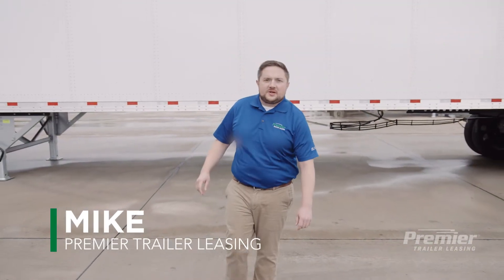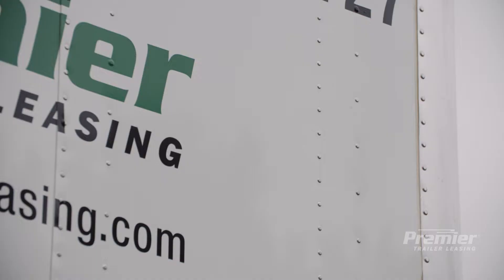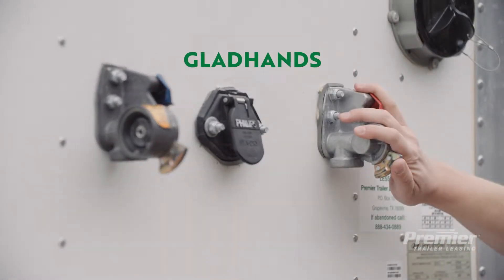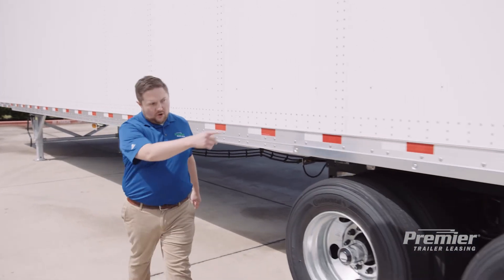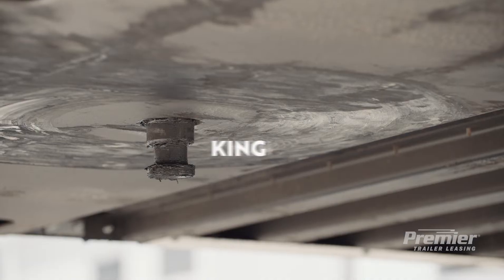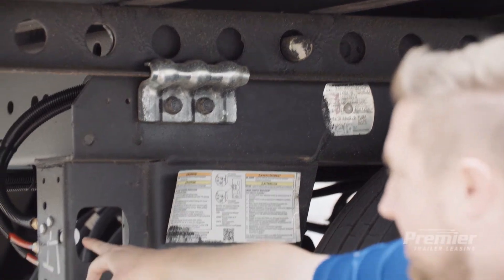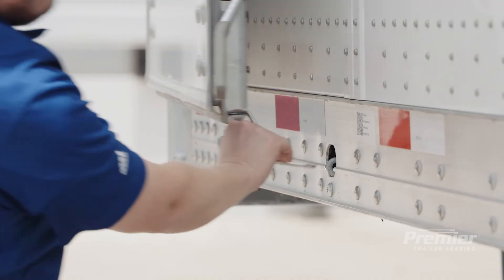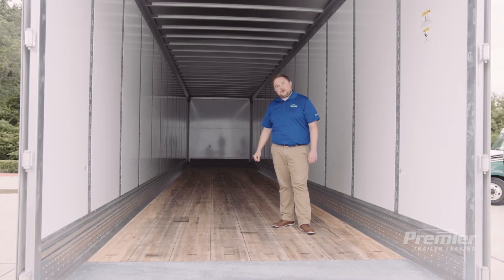Dry Van Trailer: Premier Trailer Leasing: Top Dry Van Components You Should Know About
Join us on a dry van trailer walkthrough and learn about key design elements and inspection points.

ABOUT PREMIER

Premier Trailer Leasing was founded in 2005 with a vision to make a difference in the trailer leasing industry. We work diligently with our customers to provide optimal, flexible, and long-term solutions.

Today, Premier has a national footprint, currently spanning 40 locations and expanding, offering a fleet exceeding 60,000 dry vans, reefers, flatbeds, and chassis, all outfitted with cutting-edge technology. We are proud of our amazing team and embrace a culture of CARE that emphasizes collaboration and an entrepreneurial spirit. Our slogan, Driven by Integrity, reflects our vision to make a difference with our values and our commitment to serving our people and our customers.

To us, integrity means keeping our promises, being dependable, and not taking advantage of our customers, suppliers, or employees. We may not always be able to say yes, but we will do our very best to help you with your needs—whether you have a question, a maintenance request, or are ready to lease or rent trailers.

We strive to be your trusted partner and a reliable resource.
We are here for you whenever and wherever you need us.